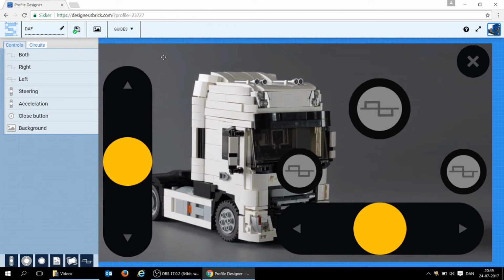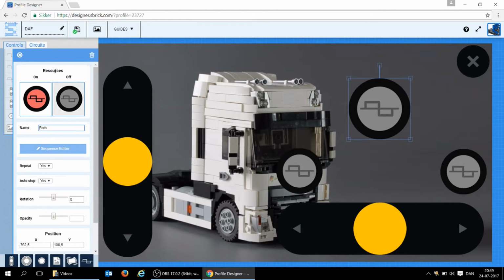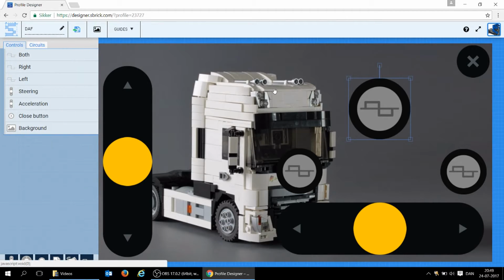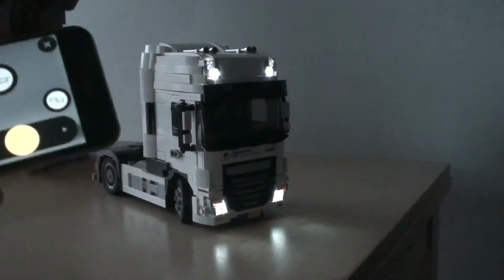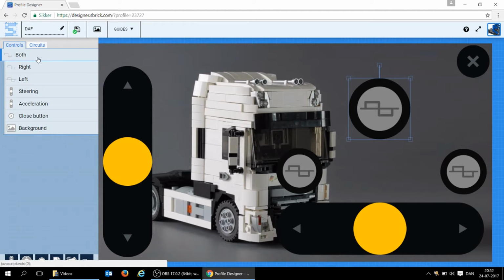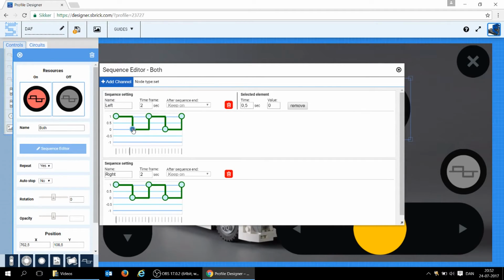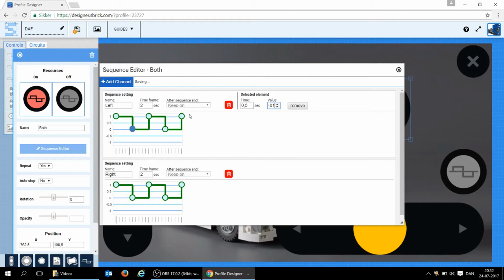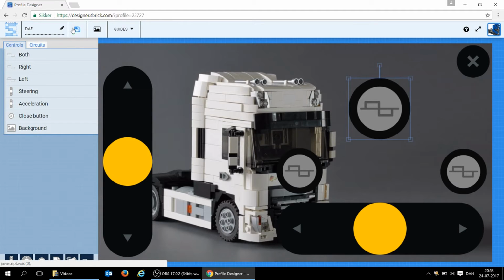Failing to fix the SBrick emergency light problem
It isn't easy to make turn signals and emergency indicators work well on a model. In this video I try, and fail, to fix this problem. If you have any suggestions on how to fix this problem, then please don't hold back :)